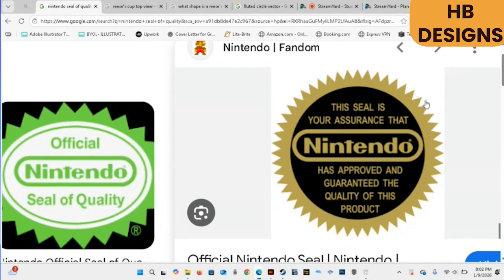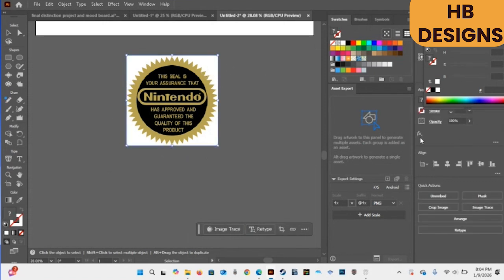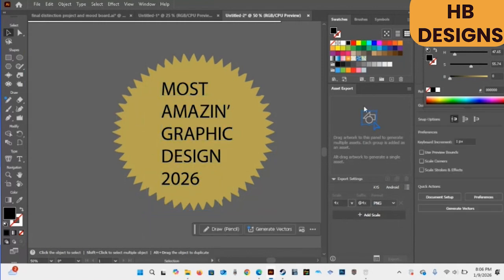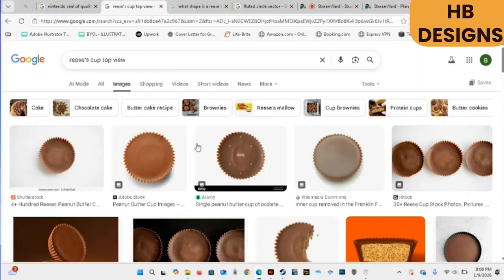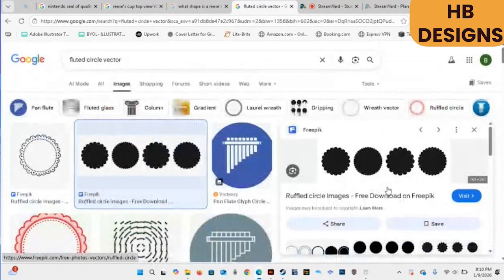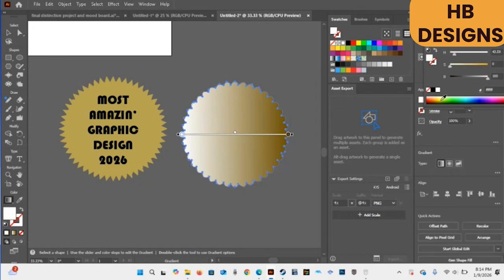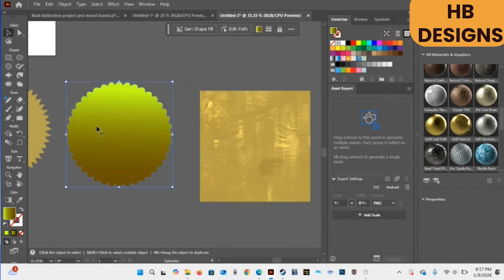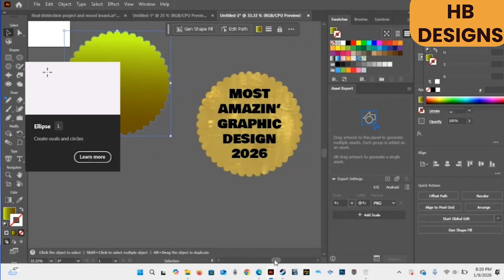How to Make an Award Badge by Using Image Trace in Adobe Illustrator | HB Design Class